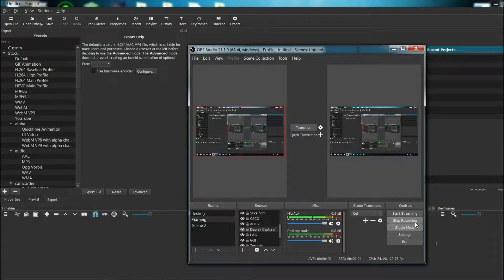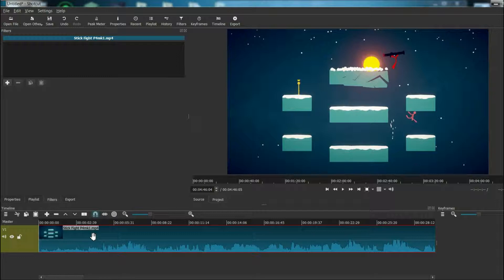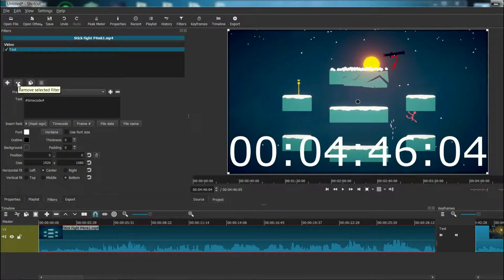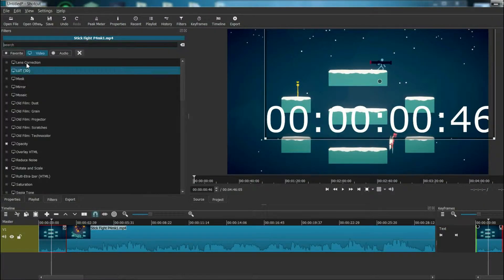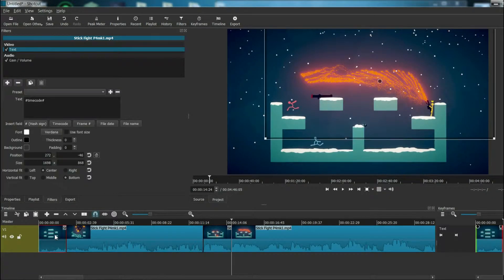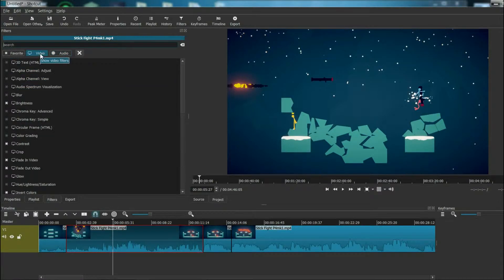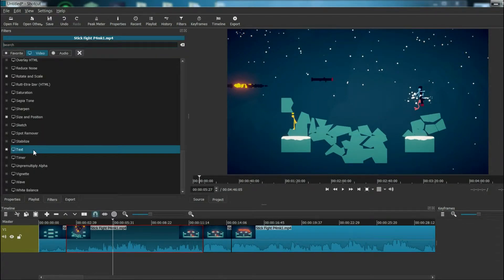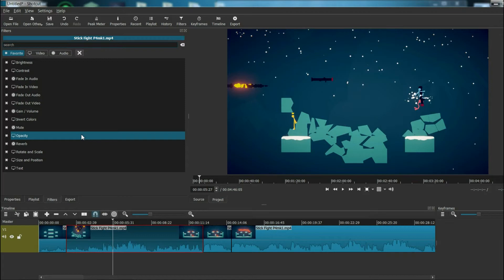Shotcut; A beginners editing software. Intro to Filters (1)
Part one on a short serious about the free editing software Shotcut (v19.04.30). Here we discuss what filters are and how they work. Next episode we will discuss what certain filters do and how to use them.

If I'm still alive, i'll try my best to lend a helping hand.